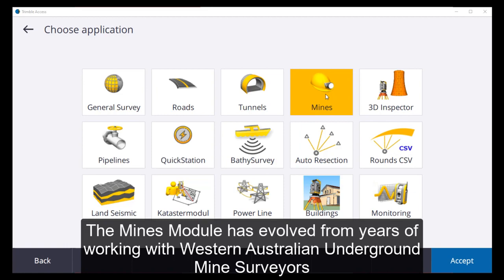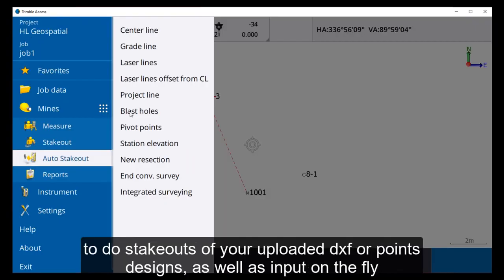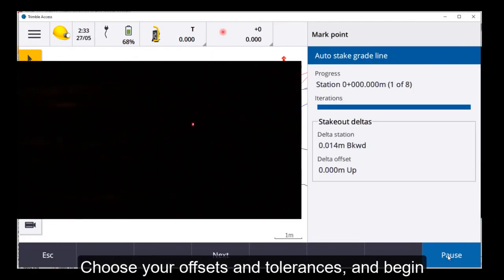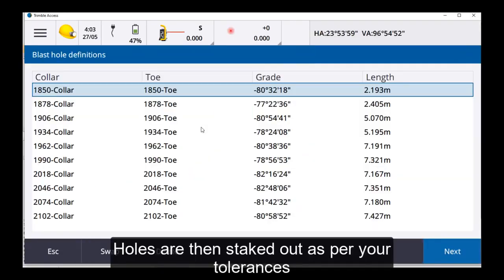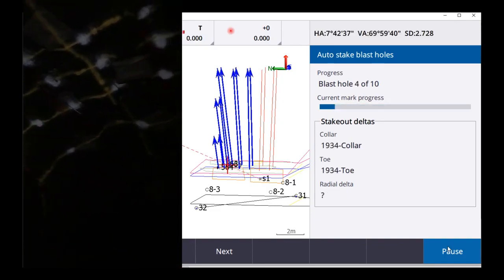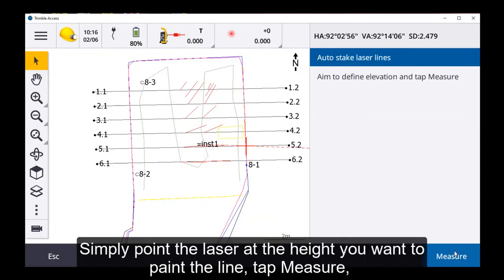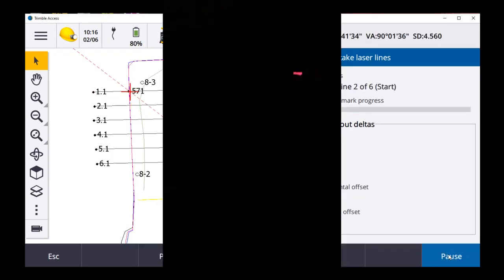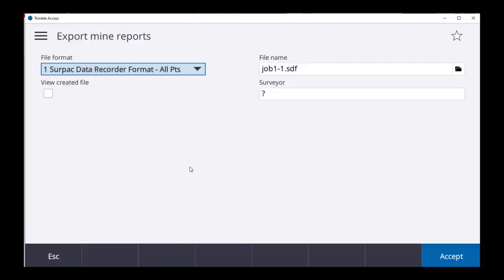Trimble Access Mines Module